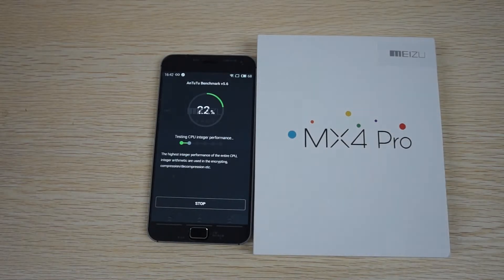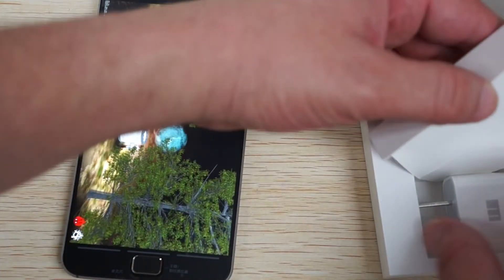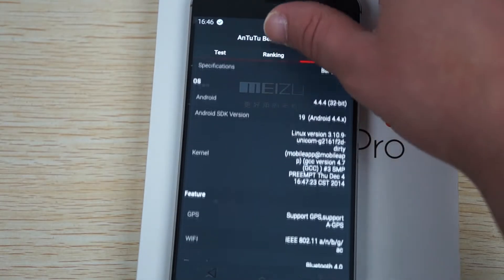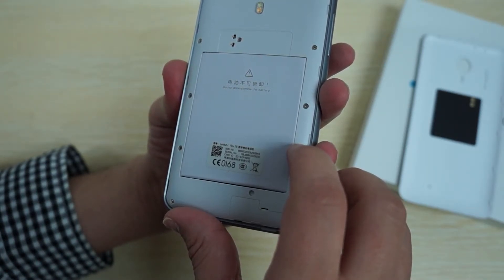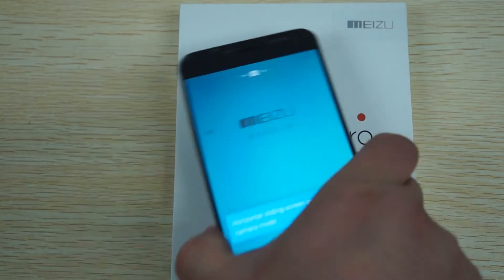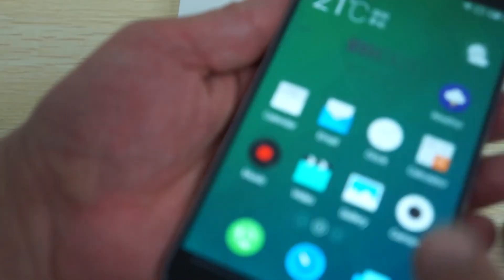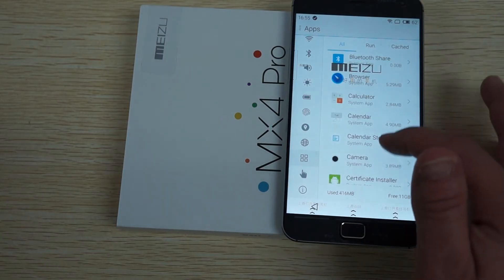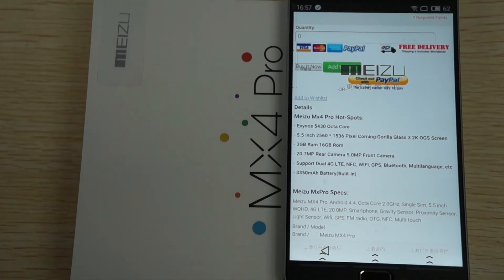MEIZU MX4 Pro 4G Exynos 5430 Android 4 4 5 5 Phone All in one Review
banggood ($5.99 ) - Ultra Thin Aluminium

Aliexpress  - MEIZU MX4 Pro 4G

Ebay ($520.0 ) - Meizu MX4 Pro Octa

Amazon US ($384.01) - Unlocked Meizu MX4

Amazon DE (EUR 2,39 ) - OTG Adapter Kabel

Amazon UK (GBP 190.00) - Meizu MX4 Pro

Amazon CA (CDN$ 11.99) - DURAGADGET Stylet

Amazon FR (EUR 429,00 ) - MEIZU MX4 Pro 4G

Amazon IT (EUR 29 r ) - Meizu Mx4 Pro